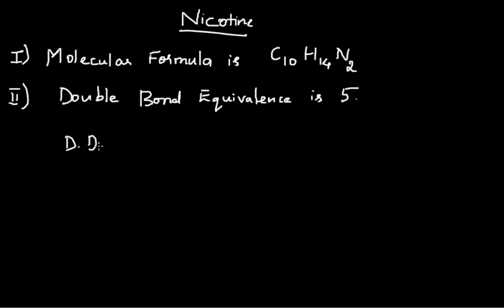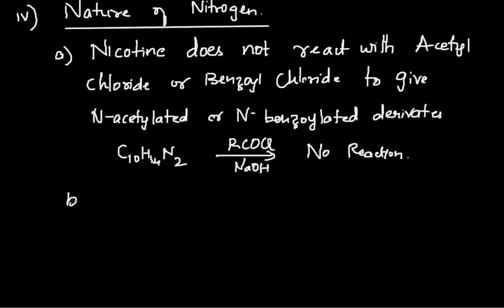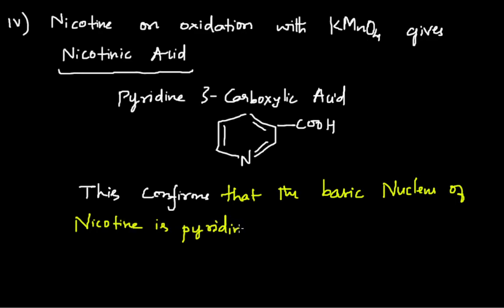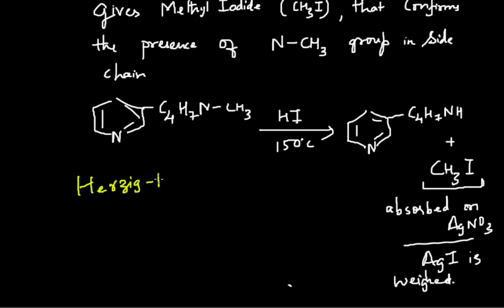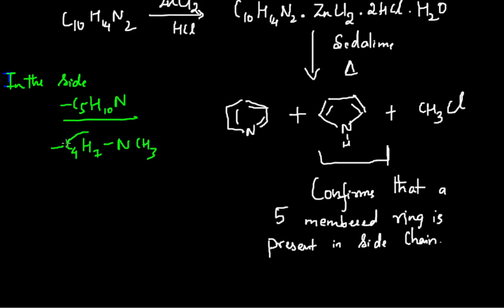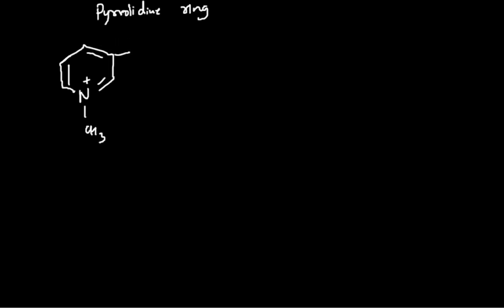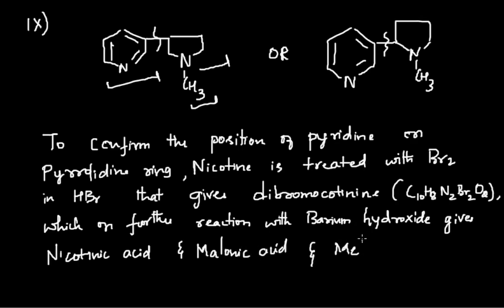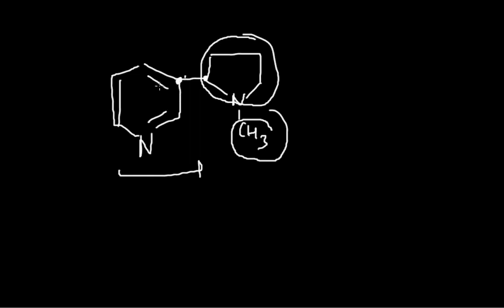Structural Elucidation of Nicotine